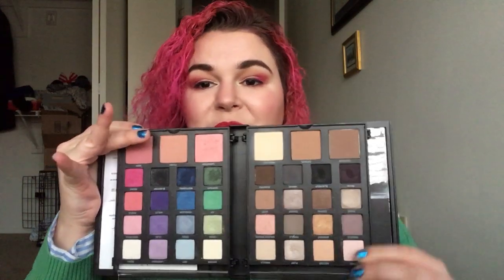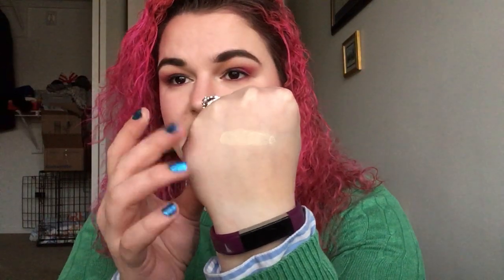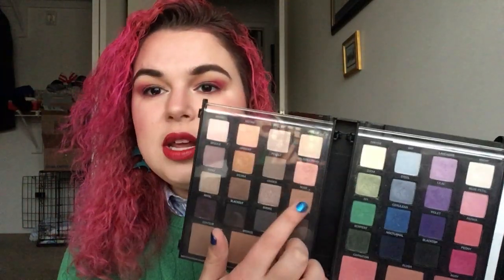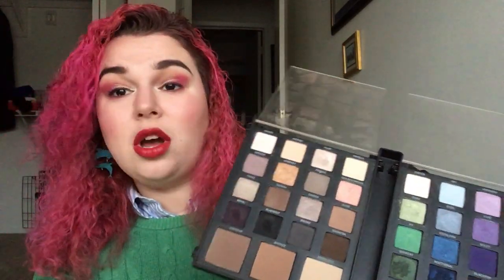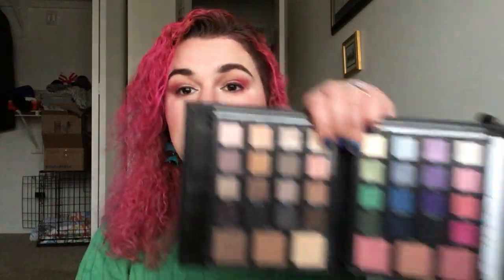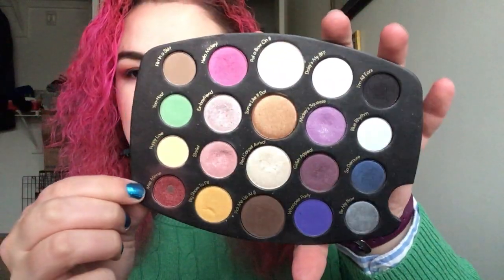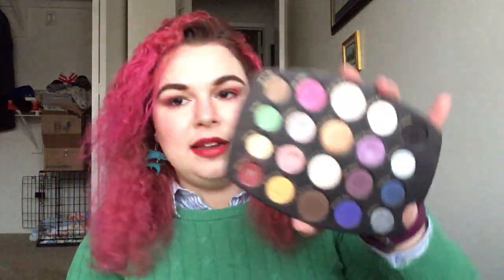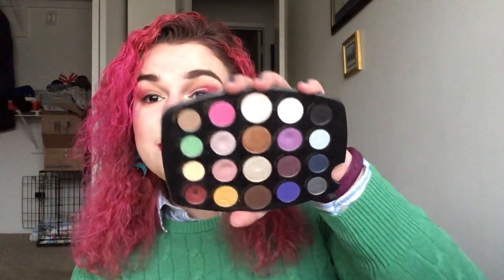Weekly Product Pan #67: Smashbox Masterclass Vol III Palette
Products Mentioned
• Smashbox Masterclass Vol III Palette
• Sephora Minnie’s World in Color Palette

My Makeup
• Smashbox Masterclass Volume III Palette: retired
• Mally Beauty Evercolor Shadow Stick Extra in Goldstone
• Colourpop Crème Gel Liner in Exit
• Clinique High Impact Mascara
• Ulta Beauty Brow Gel in Deep
• Laura Mercier Radiance Primer
• Physician’s Formula Health Foundation in LC 1
• Make Up Revolution Conceal and Define Concealer in C2
• Guerlain Meteorites in 3 Medium
• Giorgio Armani A-Contour in 21
• Besame Cosmetics Snow White Cream Blush: retired
• Girlactik Beauty Chic Shine in Star Silver
• Bite Beauty Lip Liner in 34: retired
• Colourpop Ultra Satin Lippie in London Fog

Mailing Address:
Rebecca Thublin
217 Life Sciences Building
N College Drive
Bowling Green, OH 43403